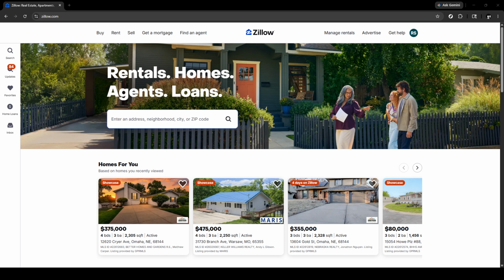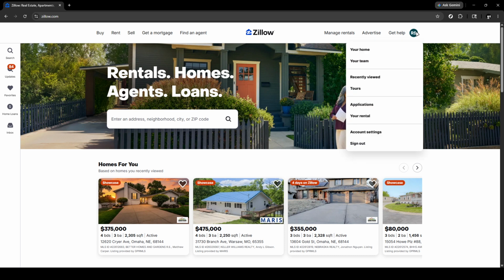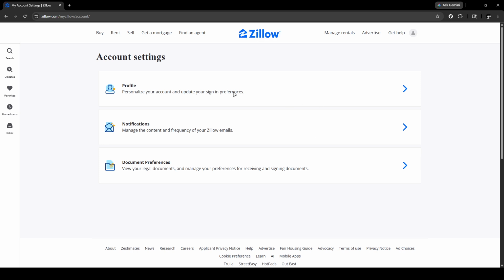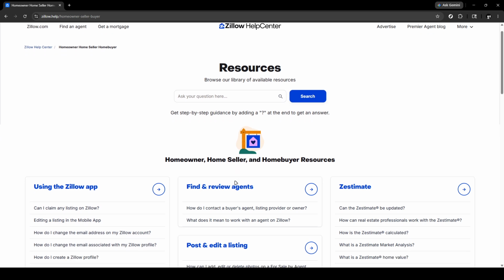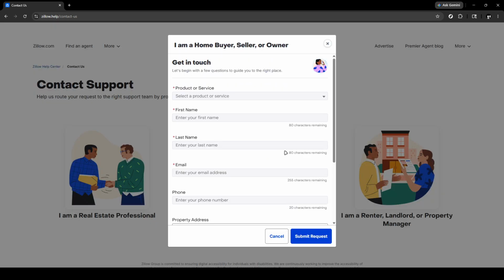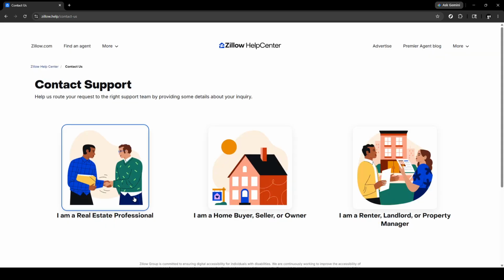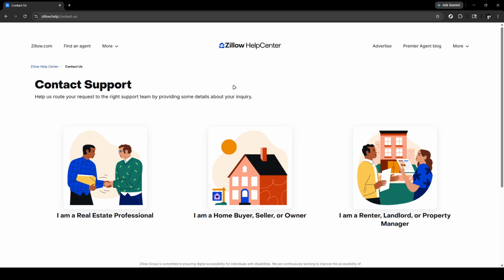How To Remove Agent In Zillow [2026 Full Guide]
In today's video we cover How To Remove Agent In Zillow [2026 Full Guide]